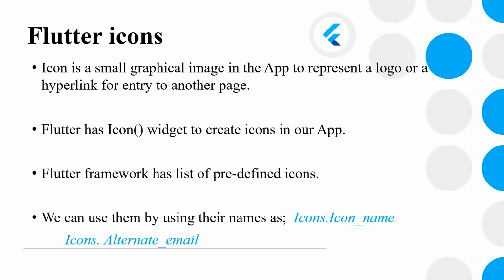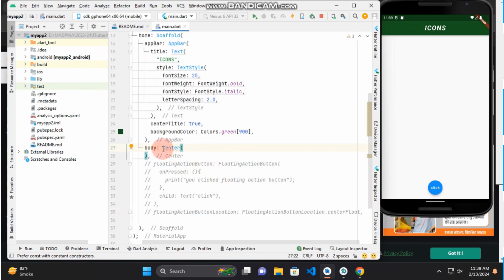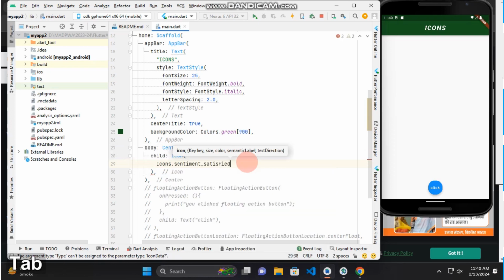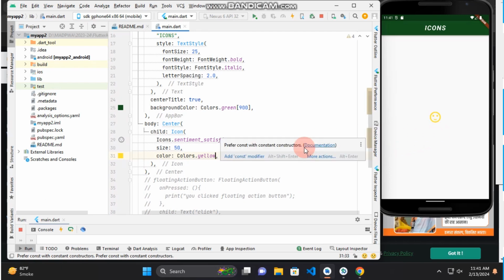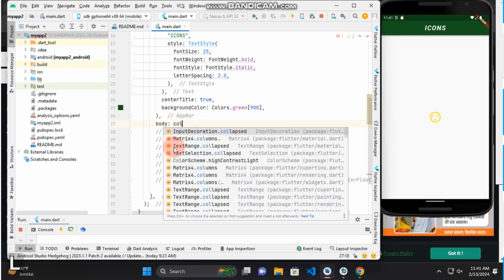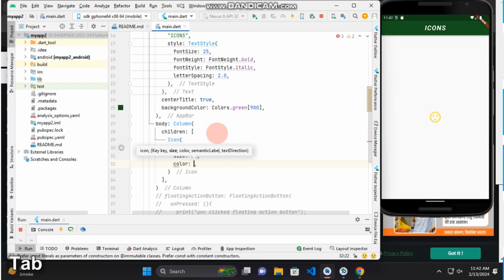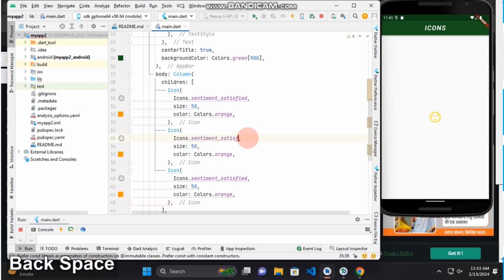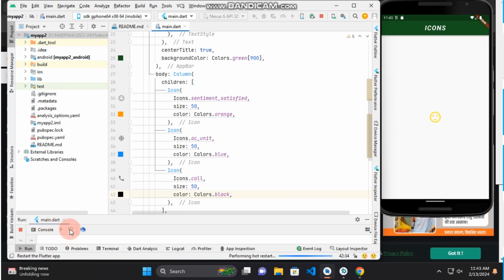11- Icons in Flutter App development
How to use different icons in our Mobile App using Flutter framework.